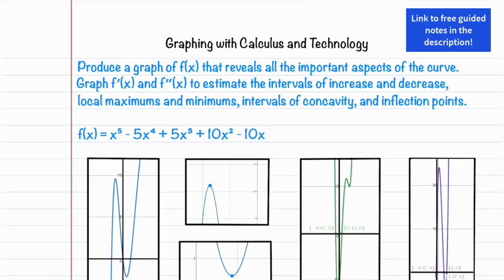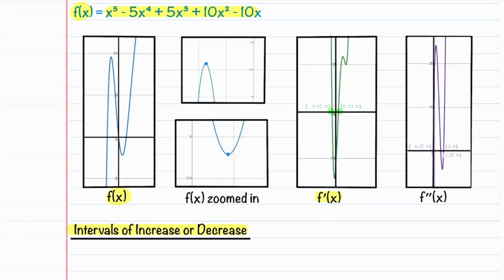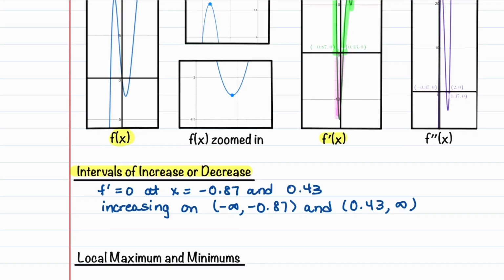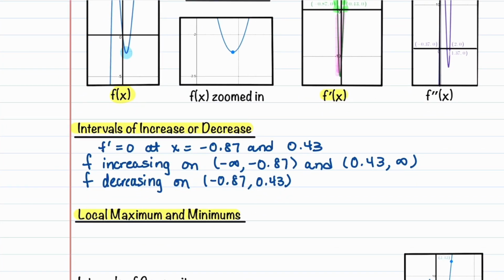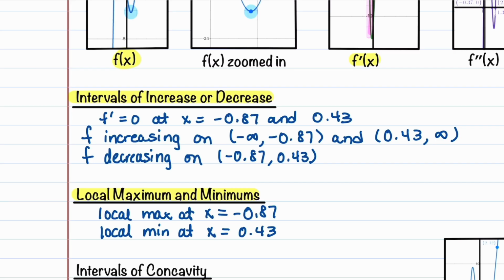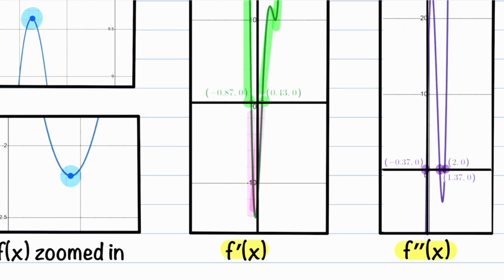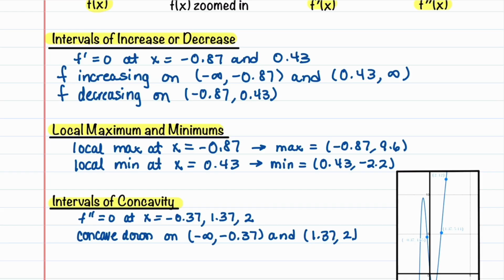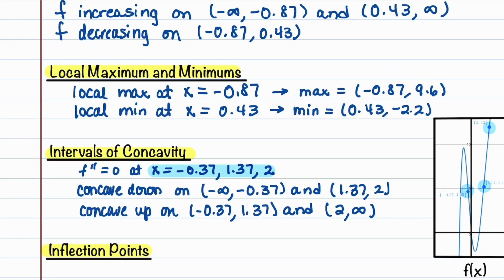Graphing with Calculus | Using Derivatives to Analyze Functions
📚 Learn How to Graph Functions Using Calculus and Technology
In this video, you’ll learn how to use technology together with calculus concepts to analyze and sketch a detailed graph of a function. We’ll apply first and second derivatives to identify all key features — intervals of increase and decrease, local extrema, concavity, and inflection points — and use graphing tools to visualize them.

🔍 What You’ll Learn in This Video:
✅ Graphing with Derivatives
✔ How to graph f(x), f′(x), and f″(x) to understand how derivatives describe a function’s shape
✔ How to estimate intervals of increase and decrease from f′(x)
✔ How to locate local maximum and minimum values from sign changes in f′(x)
✔ How to use f″(x) to identify concavity and inflection points

✅ Example Function
✔ f(x) = x⁵ – 5x⁴ + 5x³ + 10x² – 10x
✔ Use graphs of f(x), f′(x), and f″(x) to identify:
• Local maxima and minima
• Intervals of concavity
• Inflection points

✅ Interpreting the Graph
✔ How changes in f′(x) correspond to turning points of f(x)
✔ How f″(x) reveals curvature and concavity
✔ How to combine analytic and visual information to produce a precise sketch

By the end of this video, you’ll understand how to use derivatives and technology together to produce accurate and insightful graphs — revealing every important aspect of a curve.

*Timestamps*
00:00 Graph of f(x)
00:35 Intervals of Increase and Decrease
02:40 Local Maximums and Minimums
04:44 Intervals of Concavity
07:11 Inflection Points